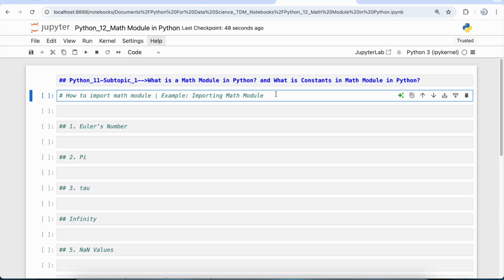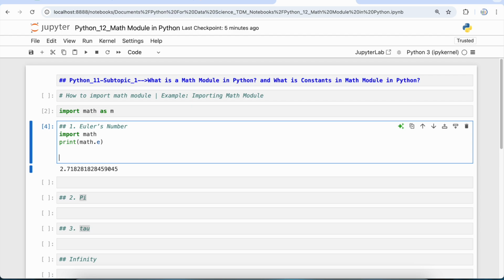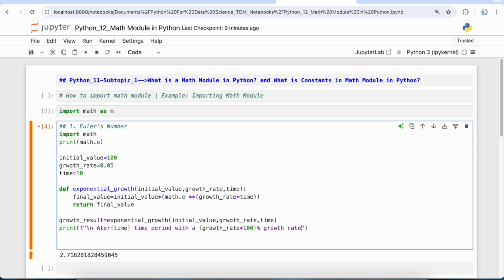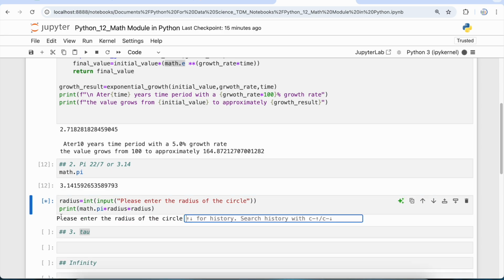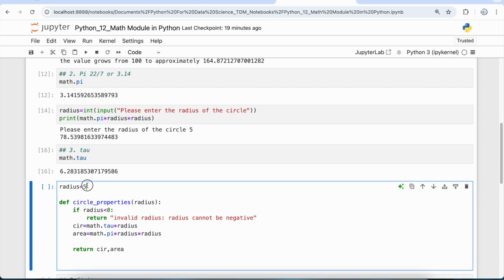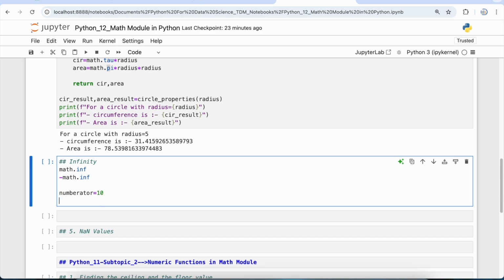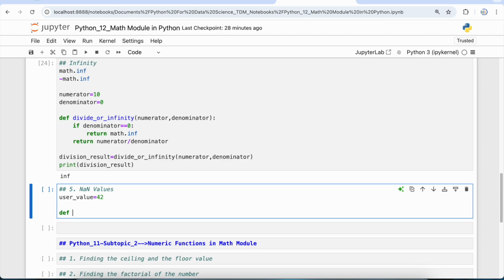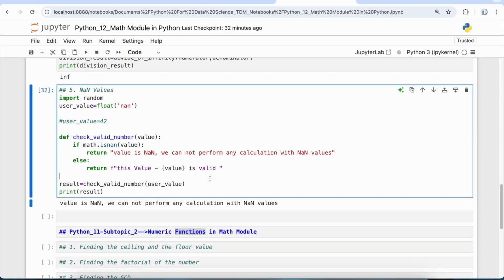What is a Math Module in Python? and What is Constants in Math Module in Python?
Welcome to today’s DataMillennials's coding session! 🚀 In this video, we dive into What is a Math Module in Python, breaking down each concept with practical examples and clear explanations. Whether you’re a beginner or looking to enhance your skills, this guide will help you step up your coding game. By the end of the video, you’ll have a solid understanding of:

Topic 1--What is a Math Module in Python
Topic 2--What is Constants in Math Module in Python
Topic 3--How to import math module
Topic 4--What is Euler’s Number in Python
Topic 5--What is Pi in Python
Topic 6--What is tau in Python
Topic 7--What is Infinity in Python
Topic 8--What is NaN Values in Python